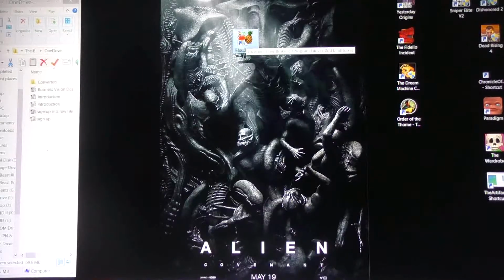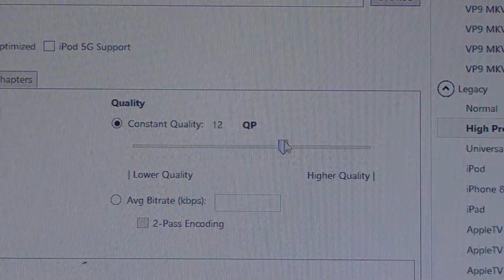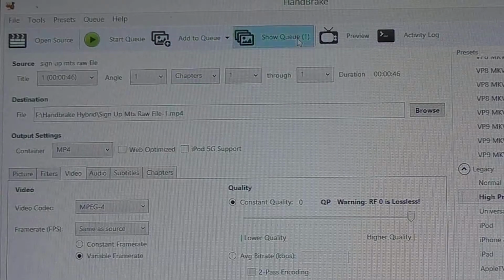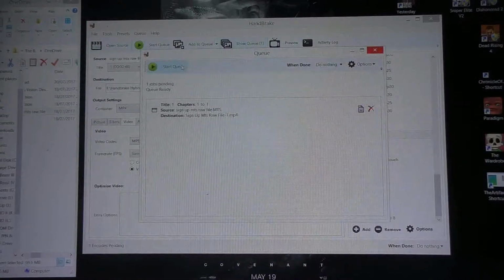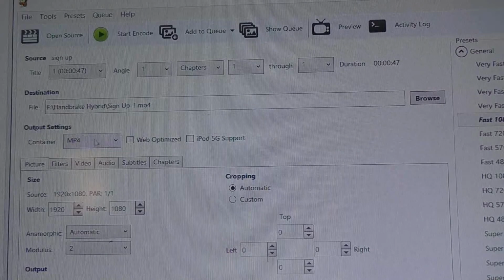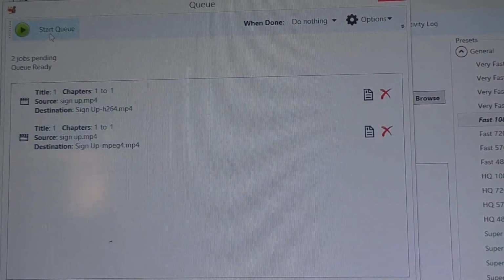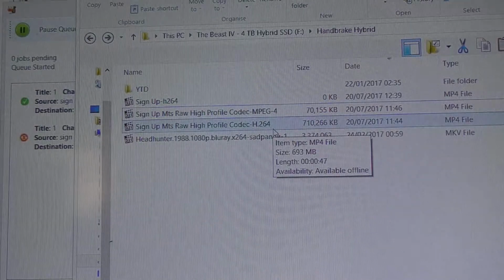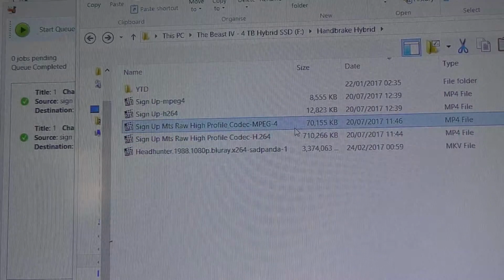Pip - Handbrake Tutorial - How To Convert MTS To MP4 (with Both The Mpeg 4 & H264 Codec)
Hey Pip. How to encode a file to MP4 using either the MPEG4 or H264 Codec Using HandBrake :)

MPEG-4 codec - equal size

H264  - Larger size (but future proofed)